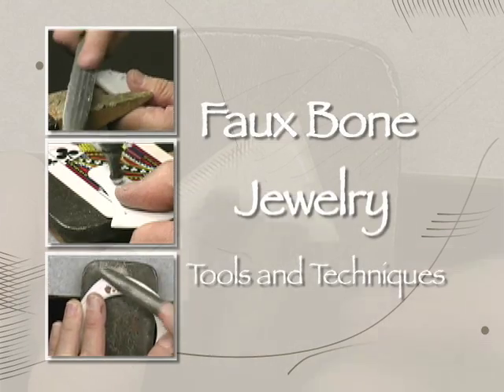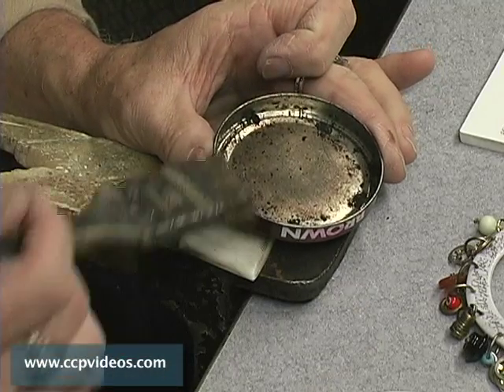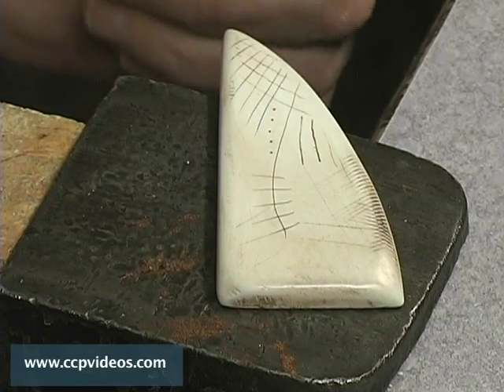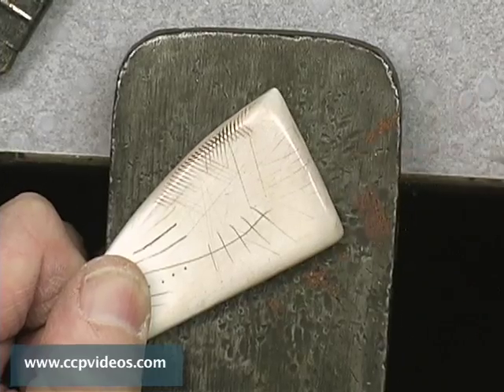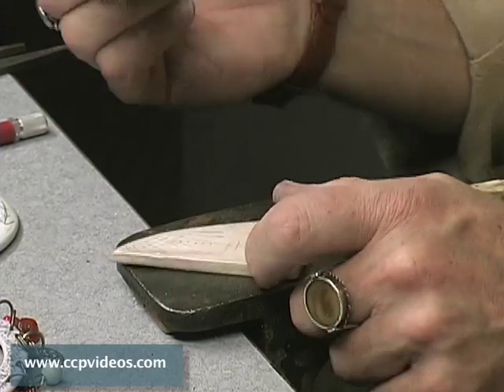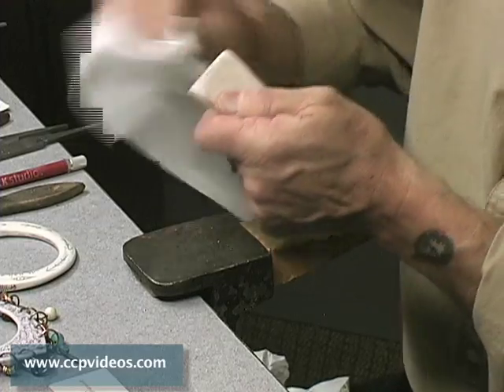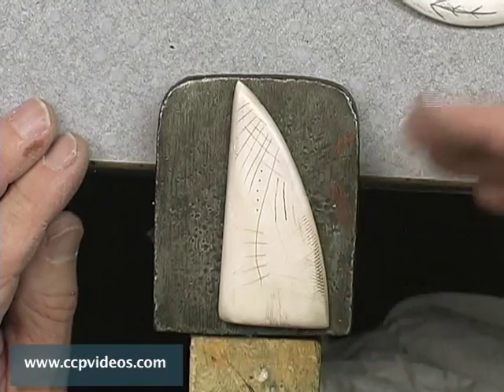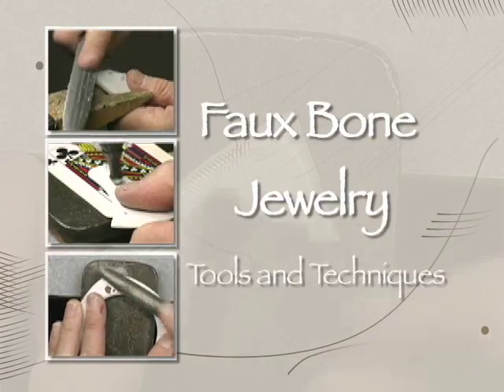(clip) Faux Bone Jewelry: Tools and Techniques with Robert Dancik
Clip from Robert Dancik's DVD, "Faux Bone Jewelry: Tools and Techniques"

DVD description:
Expand your jewelry and mixed media art with the limitless possibilities of Faux Bone. This non-toxic and seemingly indestructible material has the look of bone but is completely animal-free. In this workshop, innovative jewelry artist Robert Dancik provides a great introduction to Faux Bone and jewelry making basics.

Robert introduces jewelry tools and the basics of shaping Faux Bone with lessons on sawing, sanding, drilling, and polishing. You'll learn to make rivets and add microfasteners and how to combine Faux Bone with resin and metal clay. Robert uses materials easily found in your local hardware store or your craft closet.

You'll combine your new skills to create a finished Faux Bone pendant. You'll carve an original design and add character by polishing and antiquing.

You don't need much to get started, and the potential for this new substance is endless. Explore its texture and design possibilities in Faux Bone Jewelry: Tools and Techniques with Robert Dancik.